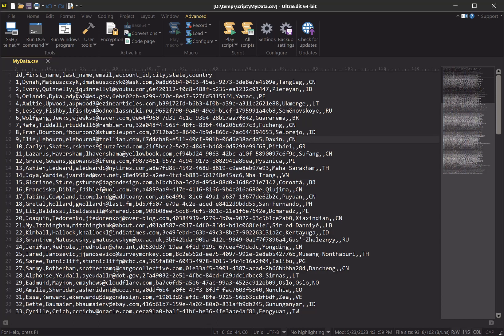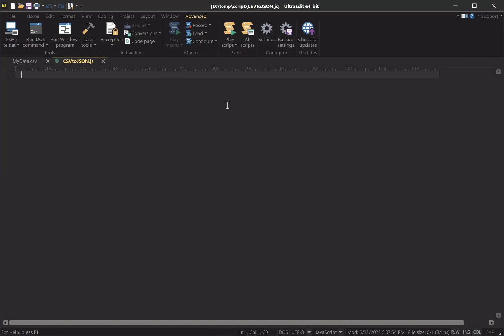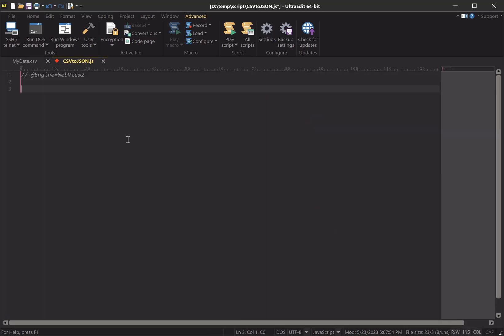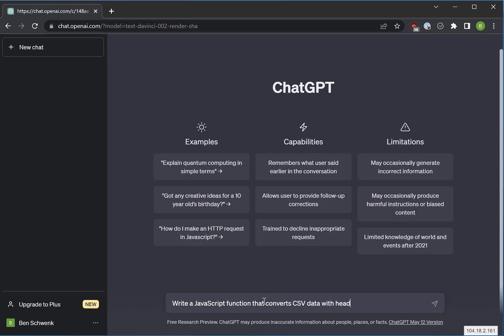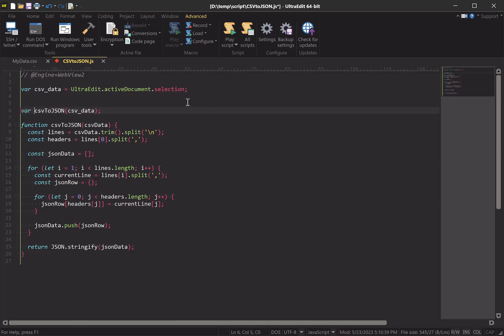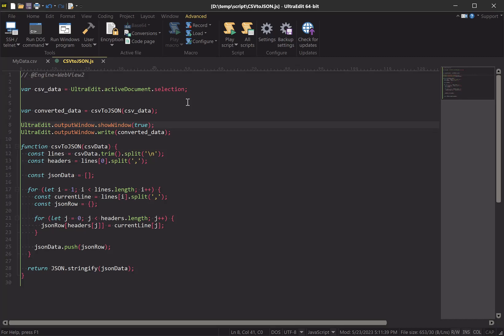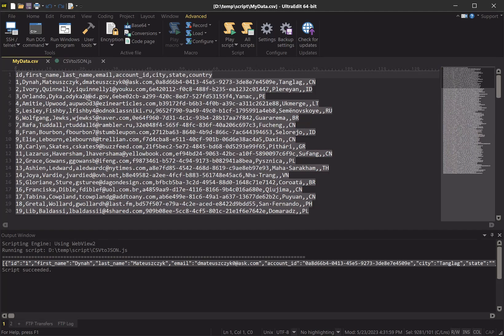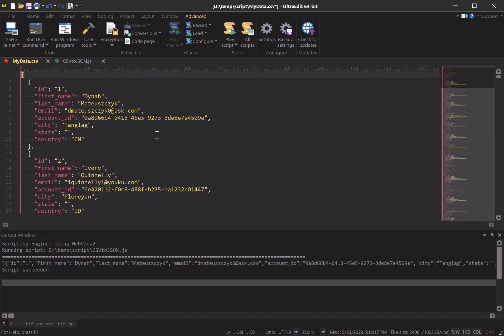Using UltraEdit's Built-in Scripting Engine (with ChatGPT help)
Learn how to leverage UltraEdit's built-in scripting capabilities to greatly improve your workflow in this tutorial by Ben Schwenk.